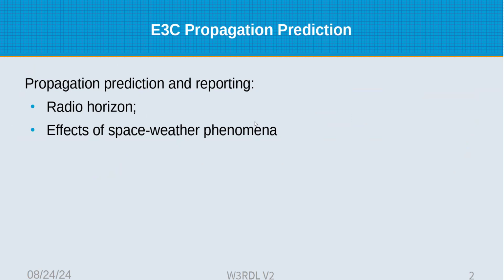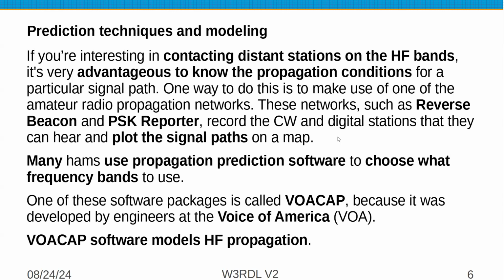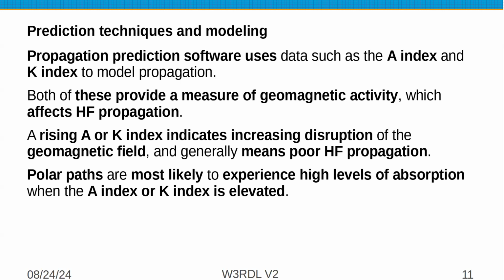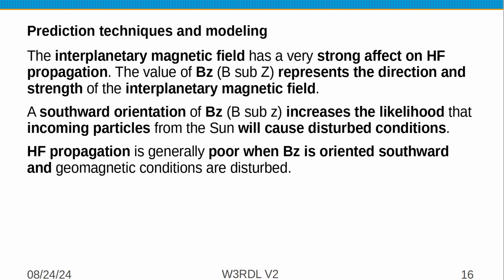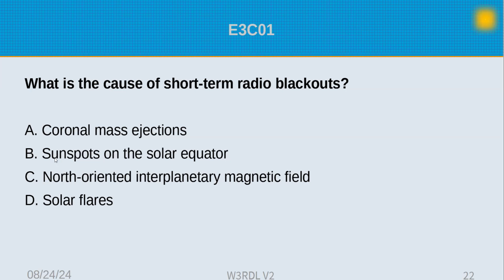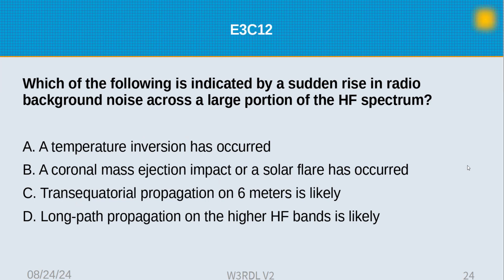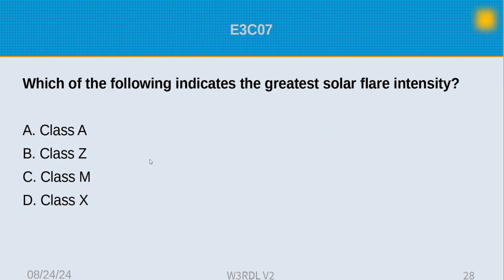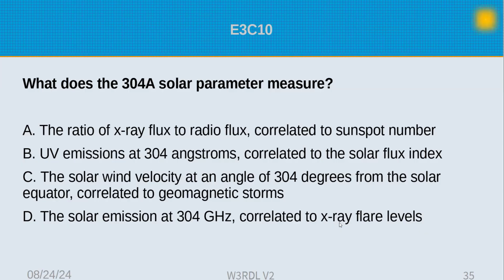E3C Radiowave Propagation(Propagation Prediction) V2 8-24-2024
This is an unedited live recording of an Amateur Extra License class session on Propagation Prediction(Radio Horizon,  VOACAP, A & K Indexes, BsubZ, and Space Weather Parameters), August 24, 2024.